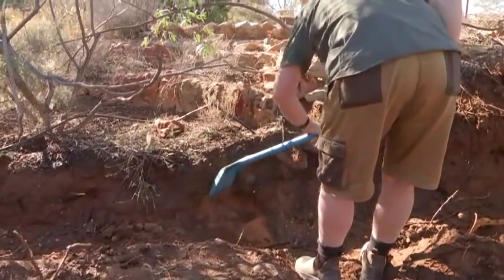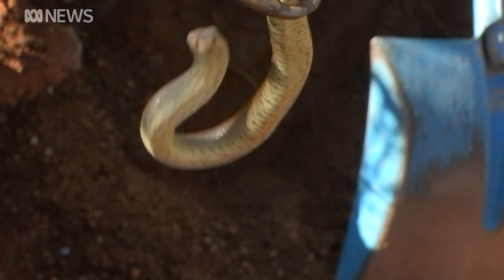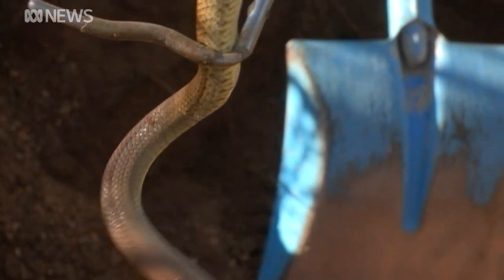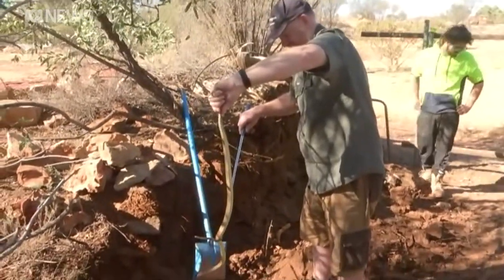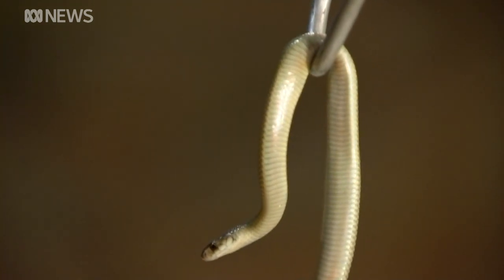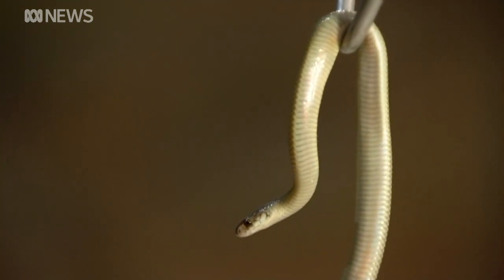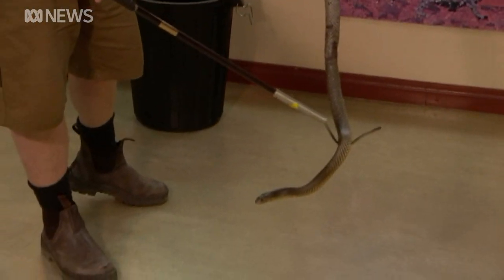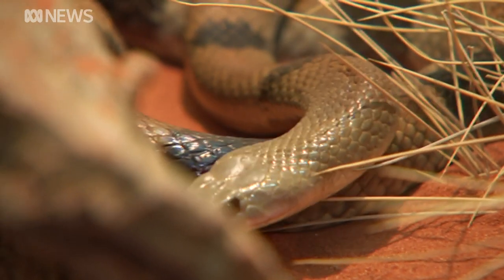A dry 2019 could mean more snakes active than normal this Winter | ABC News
There's a lot of things people think of during Winter, but snakes generally isn't one of them. An Alice Springs resident snake catcher is warning people not to forget about them so quickly, as dry conditions could mean a lot of late hatchlings in 2020.